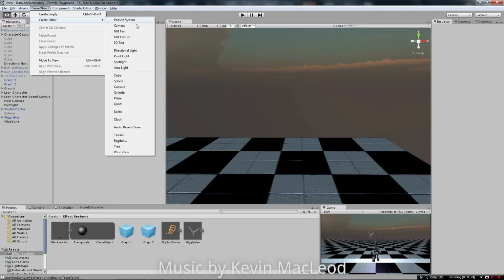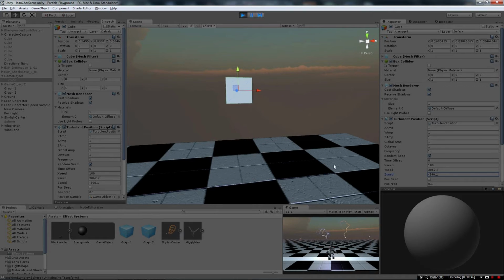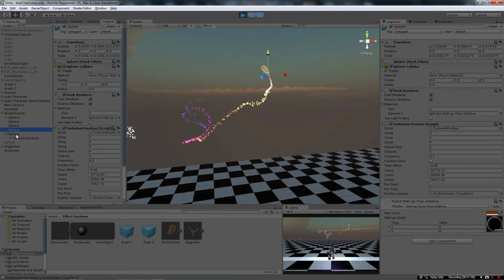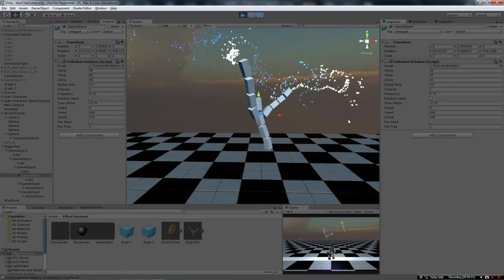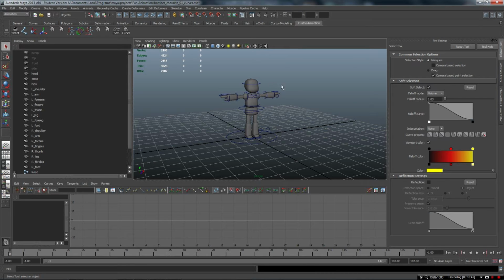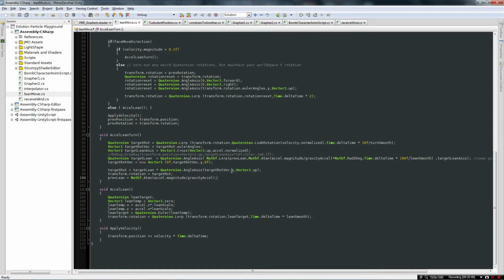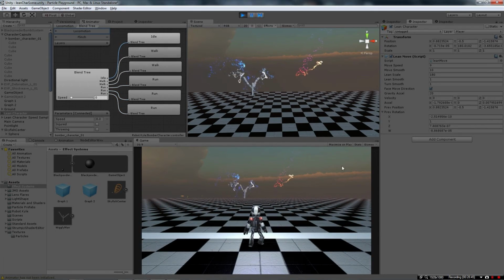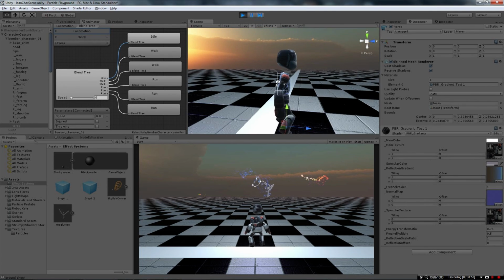Post GDC Projects Update 2014-04-15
Some recent projects inspired by my favorite GDC 2014 talks.